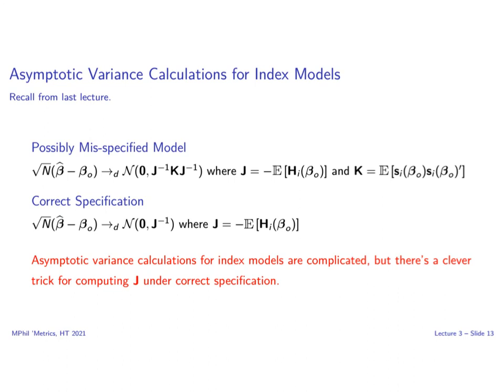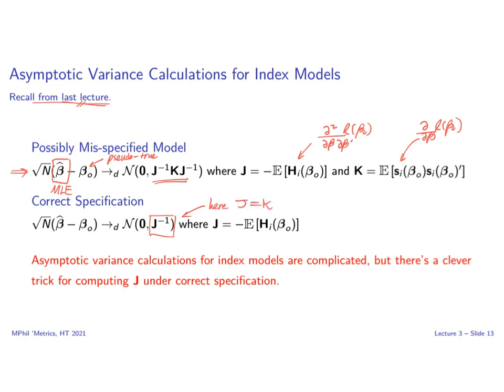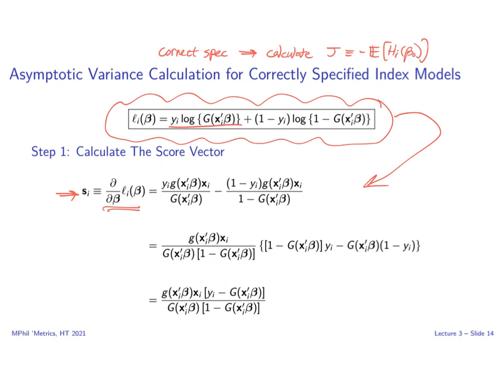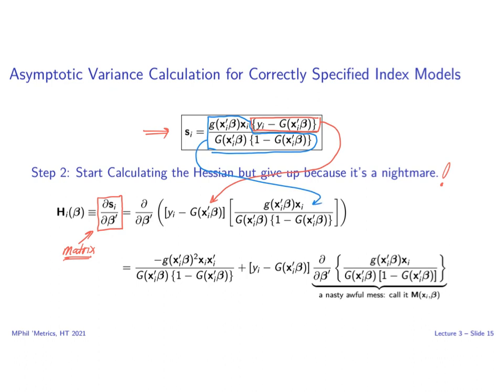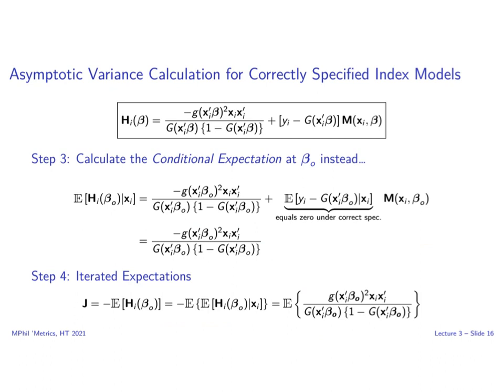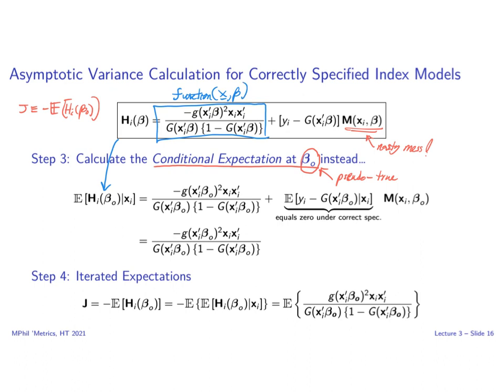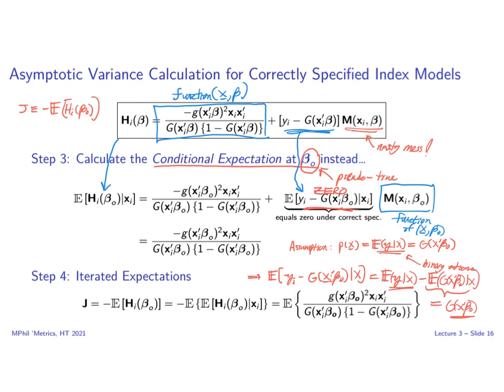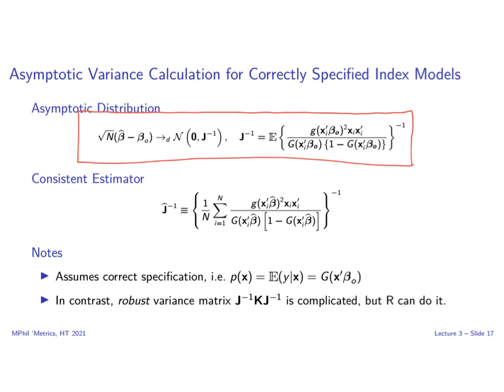Lecture 3 Part 3 - Asymptotic Variance Calculations for Index Models